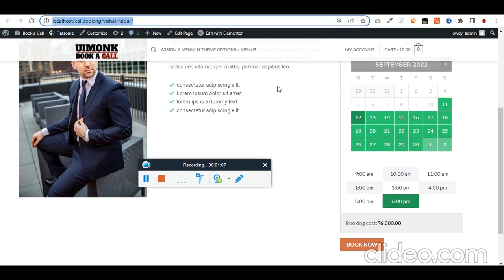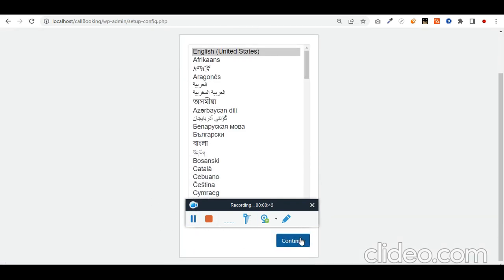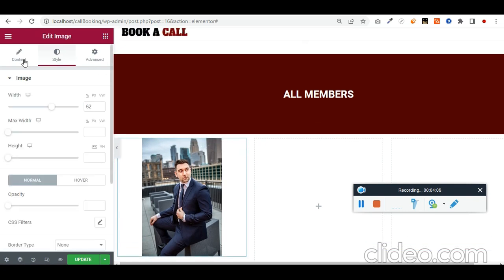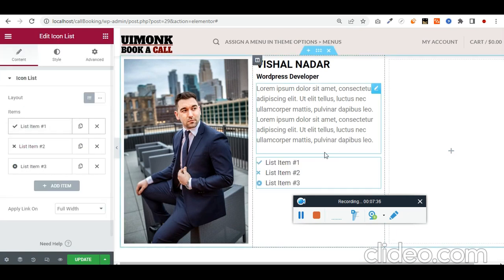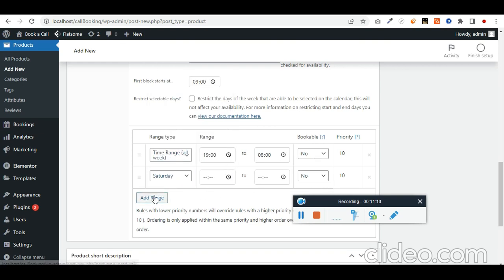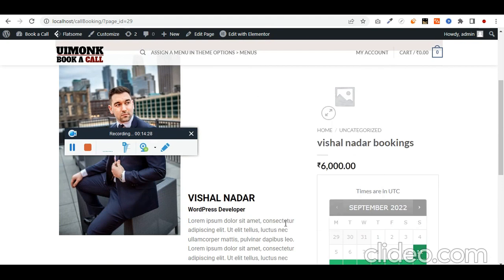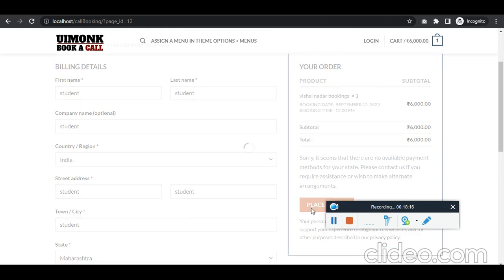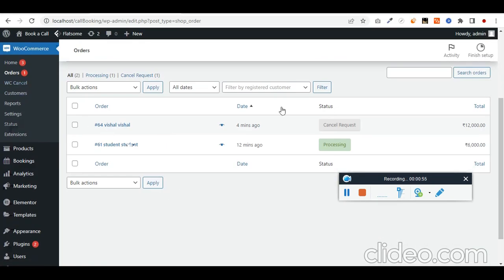Book a Call Wordpress Website | Woocommerce Bookings | Elementor PRO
learn how to book a call to the teacher with the WordPress booking plugin, let customers create accounts, and book a call appointment.

1. How to make individual bookings for a particular member
2. Make payment for the bookings
3. make the booking slot available only on weekdays
4. block the booking slot on Sundays and Saturdays
5. cancel the booked appointment before one day or one week or one month
6. show the woo-commerce product page on another page